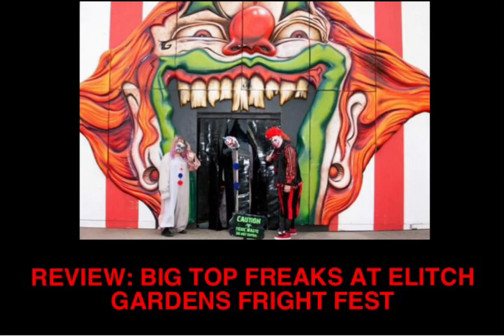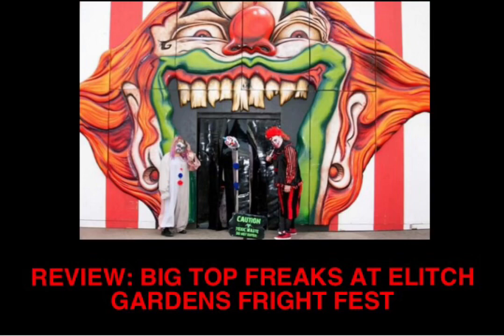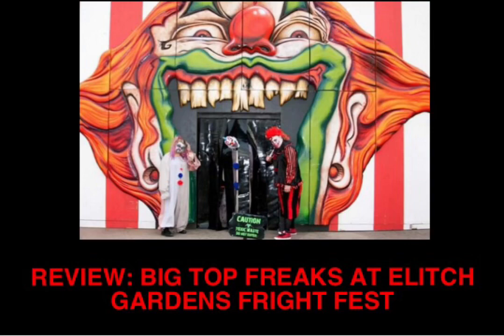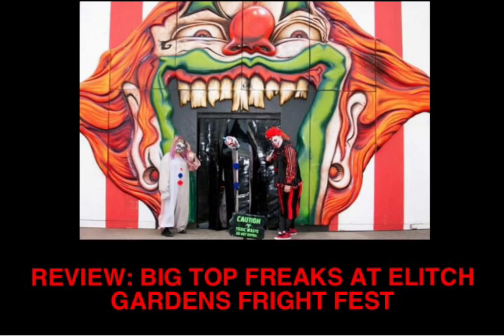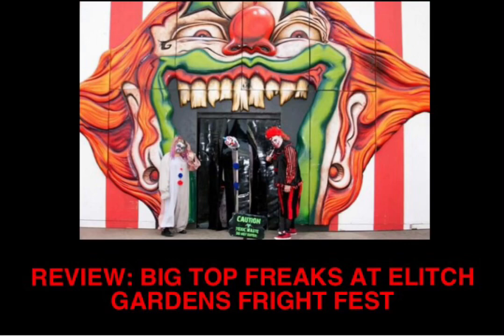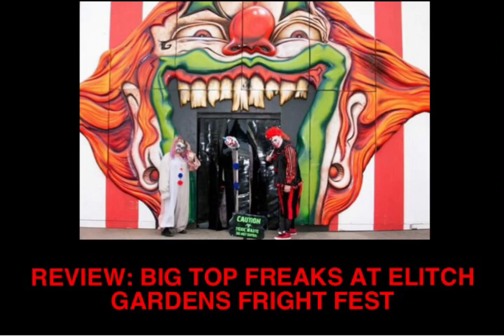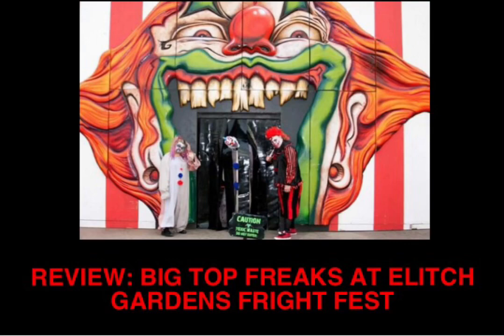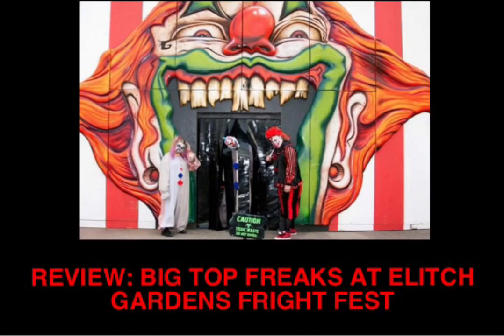BIG TOP FREAKS Review, Elitch Gardens Fright Fest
Today I am reviewing Big Top Freaks, a haunted house at Elitch Gardens Fright Fest. This is my first review, so constructive criticism and feedback is appreciated.